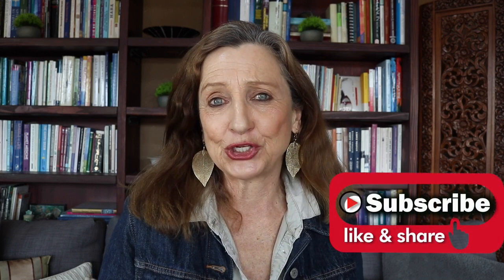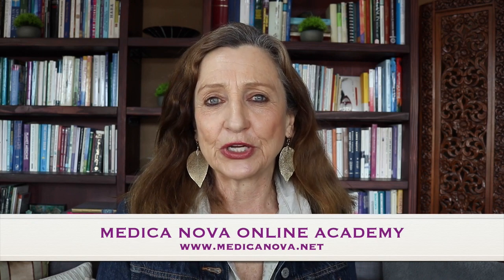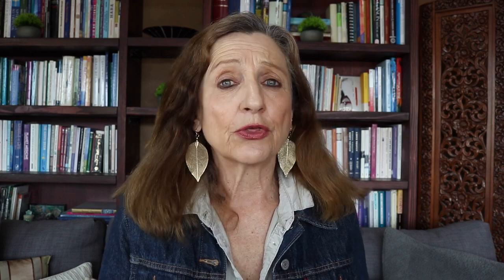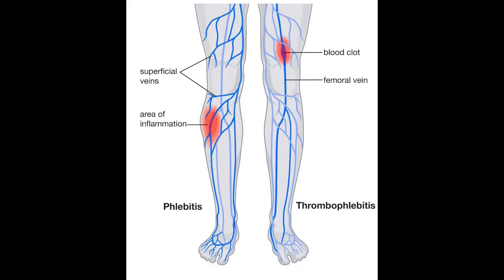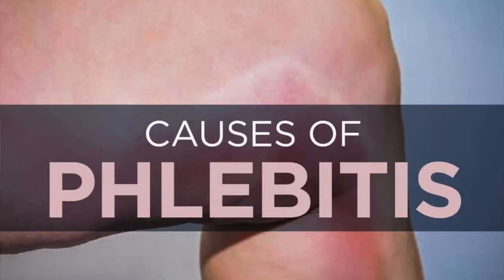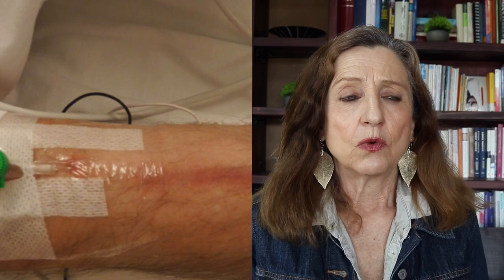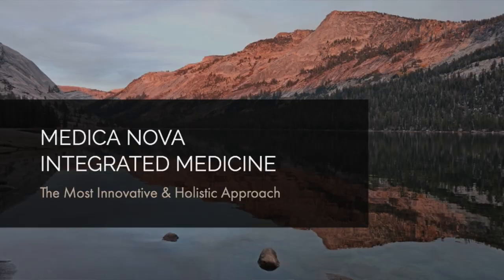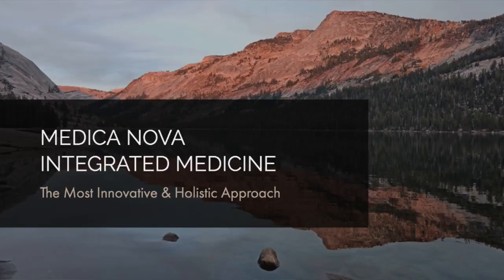HOLISTIC HEALING FOR PHLEBITIS - April 2023 - Dr. Angelika Maria Koch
Medica Nova Wellness Studio features inspiring and educational videos about how to live optimal health and vibrant well-being.

In this video, let’s explore how you can manage and heal PHLEBITIS with natural and therapeutic tools. If you check out the Medica Nova Wellness Studio Playlist (see link below), you will find another video about Varicose Veins, but today I want to focus specifically on Phlebitis only. Phlebitis means a swollen or inflamed vein and it is a fairly common condition that can range from mild to severe, depending on its location and cause. Early treatment is important to help prevent complications. In most cases, phlebitis can be effectively treated with conventional and complementary medicine. Enjoy this video!

Explore comprehensive Home Study Online Courses about Homeopathy, Integrated Mental Health, Health & Wellness Coaching, and Quantum Healing at Medica Nova Online Academy To book your health consultation for adults and/or children, contact me at .

Qigong Links

Image References
Purchased Standard License at Premium Beat – Music – Smoothy Groove by Nationalfred
Phlebitis: Symptoms, Causes, Diagnosis - Verywell Health
Phlebitis: Symptoms, Causes, Treatment - Nutrition Community
Varicose Veins & Spider Veins - Office of Women's Health
Phlebitis & Blood Clots - Preferred Vascular Graph
Transient phlebitis: an unusual effect of intravenous case - BMJ Report
Phlebitis as a consequence of peripheral intravenous admin - BMJ Report
How To Do a Toe Stand - 10 Steps - wikiHow
How To Do Toe Raises - wikiHow
AyurvedaVata -Pacifying Yoga: Legs Up the Wall - Banyan Botanicals